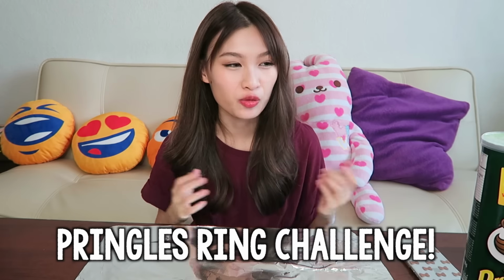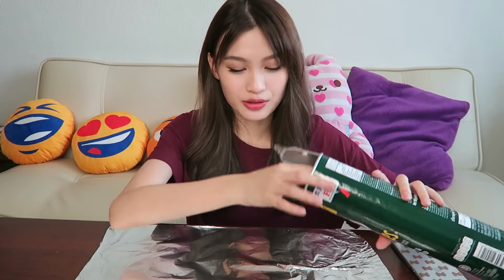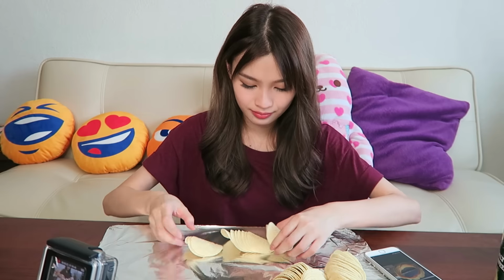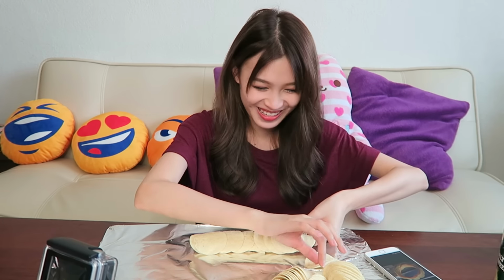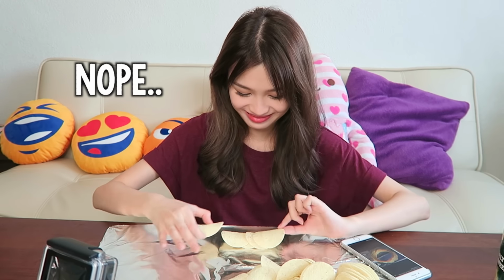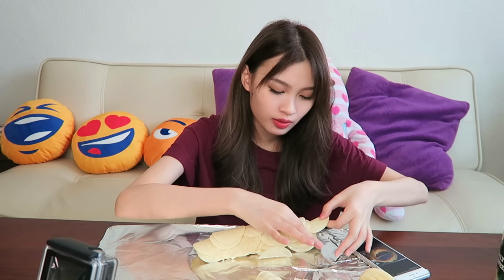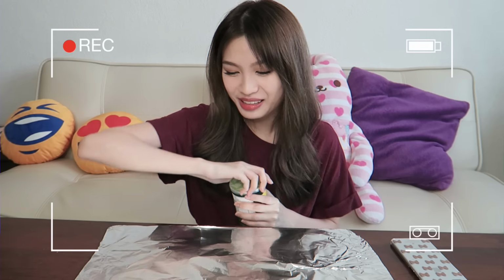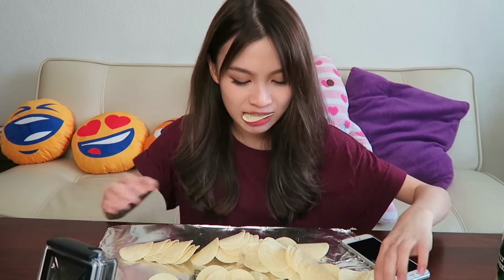The Pringles Ring Challenge - SPEISHI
I know it's not like what you imagined.

IT'S NOT EASY.

Please try!